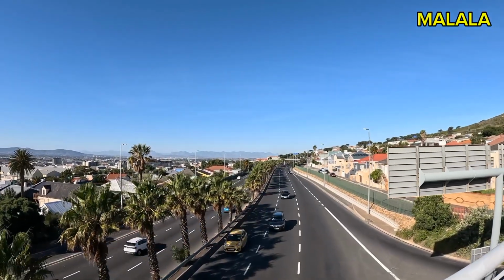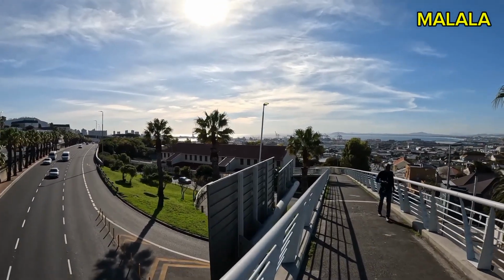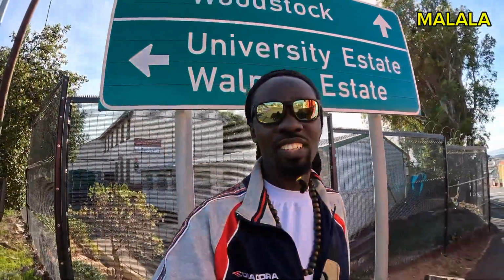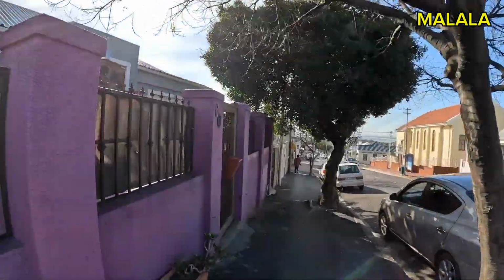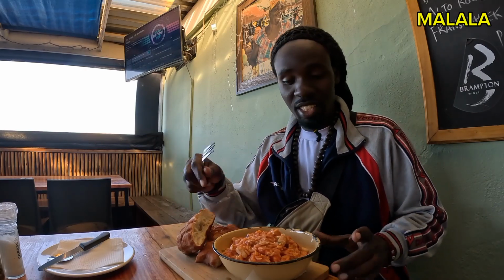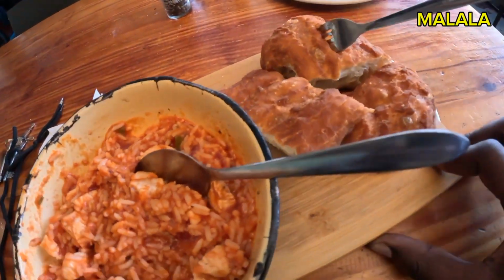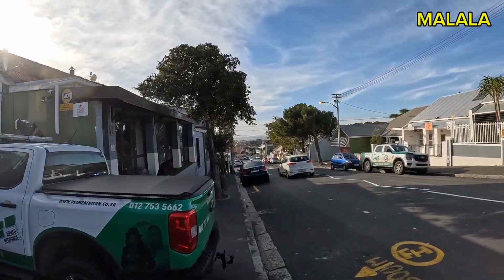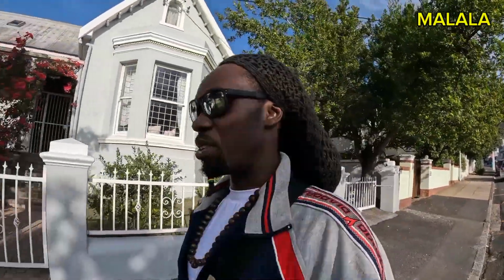IS THIS JAMAICAN FOOD❓️IN FOUND THIS RESTAURANT IN CAPE TOWN SOUTH AFRICA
Hallo family welcome to another vlog where I reviewed a Jamaican restaurant in Cape Town South Africa ,let’s find out if the food is really Jamaica ,and also if you recognise it let me know in the comment section ,the meal name is JAMBALAYA